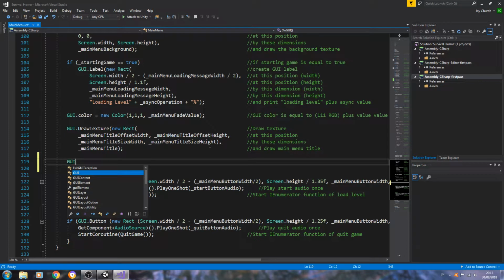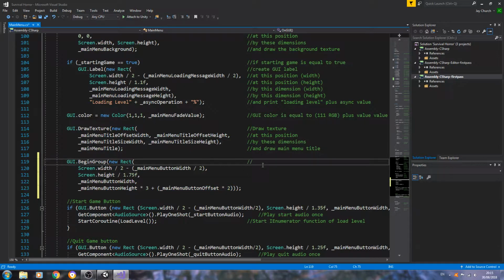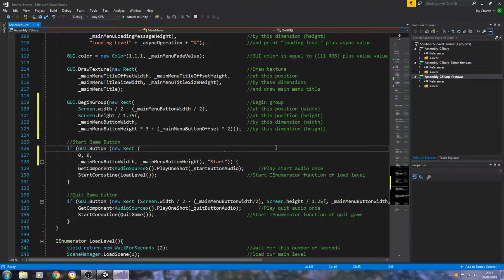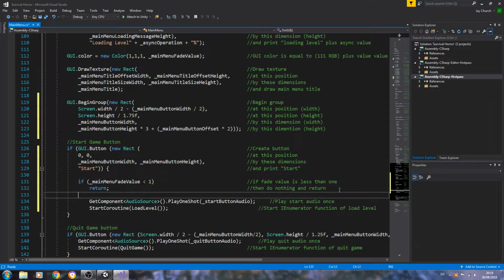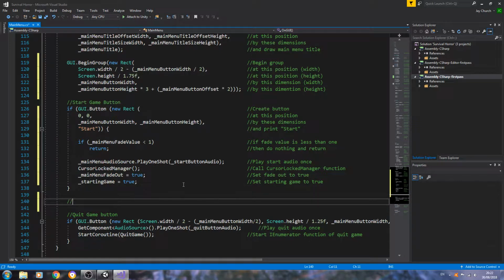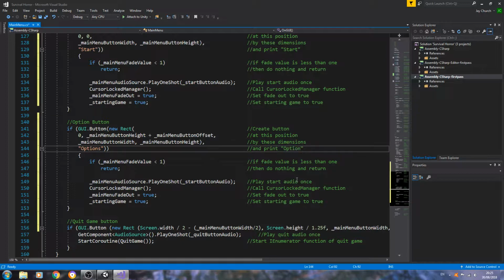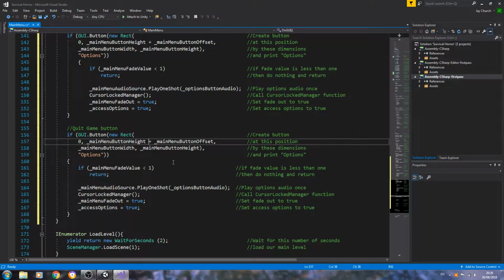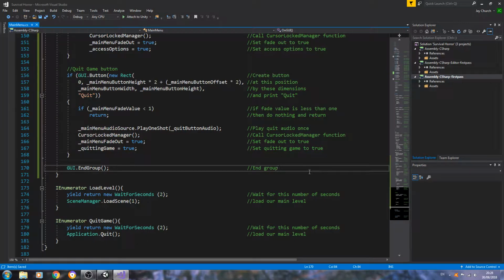Unity3D Survival Horror #207 Massive Overhaul Part 8 Main Menu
In this lesson we update the code for the main menu buttons.